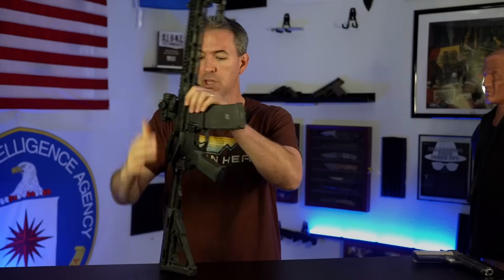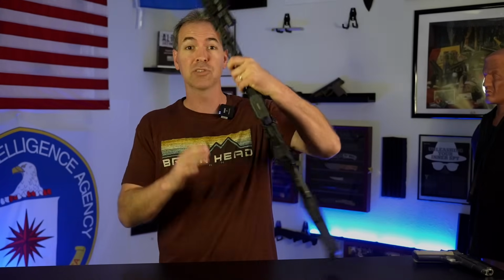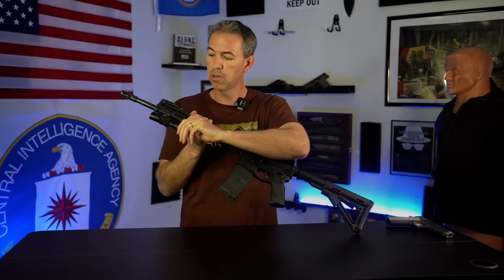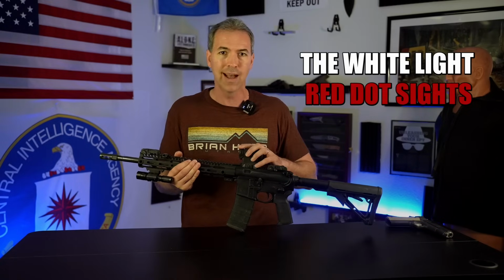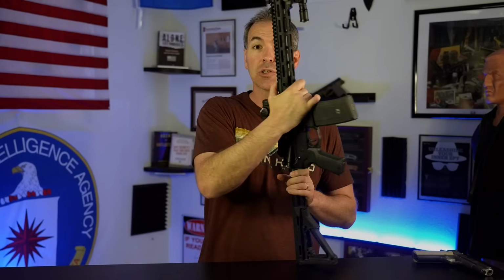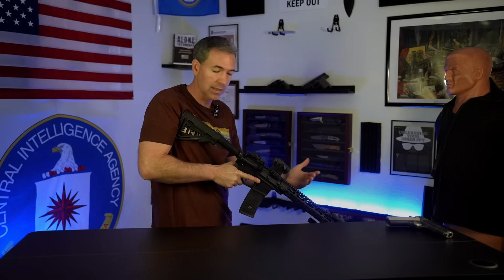How to Hold a Rifle the Right Way (High-Ready vs. Low-Ready)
Get Your Ultralight Tactical Tomahawk here!!

Learn To Build The Ultimate "BUG OUT ESCAPE BAG."

Jason Hanson is a former CIA officer and the New York Times bestselling author of "Spy Secrets That Can Save Your Life." His company trains celebrities, high-net-worth individuals, and everyday Americans in escape and evasion, hand-to-hand self-defense, evasive driving, firearms, home defense, and more.